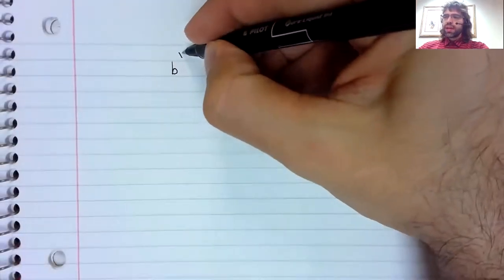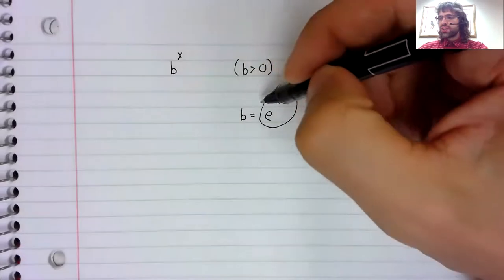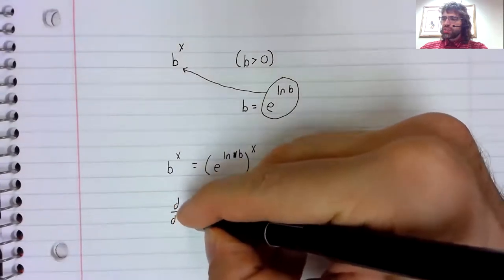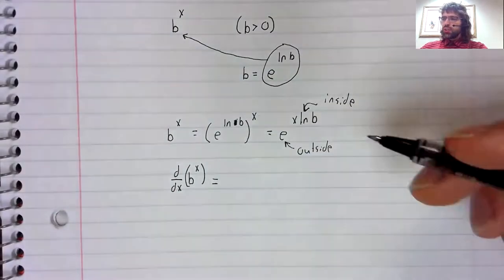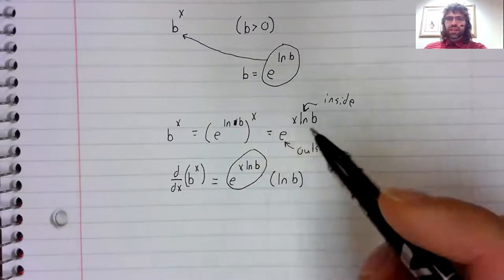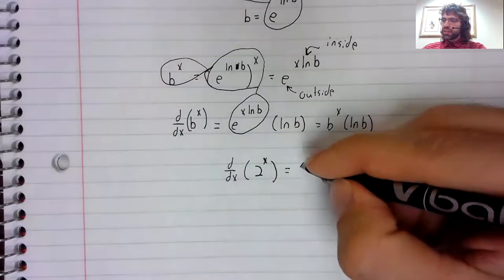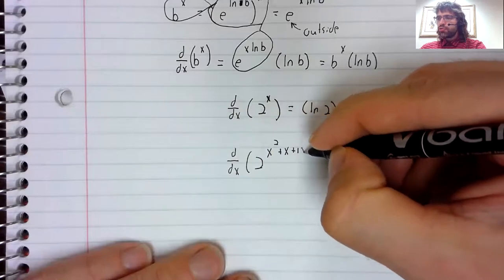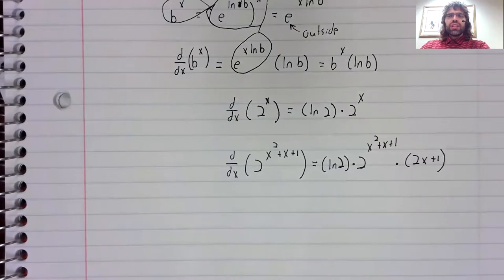C1, Section 7 3, Derivatives of other exponential functions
We learn to differentiate arbitrary exponential functions.  This material comes from Section 7.3 of your textbook; we are covering it out of order.